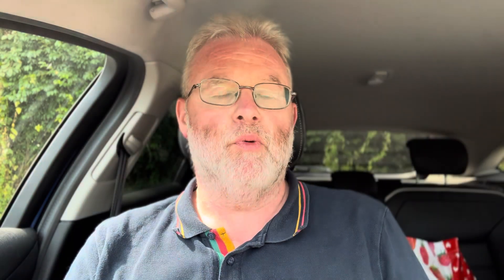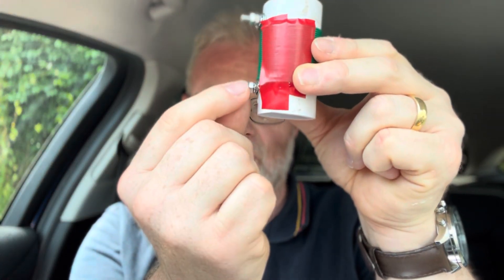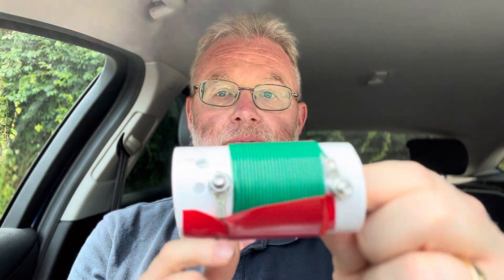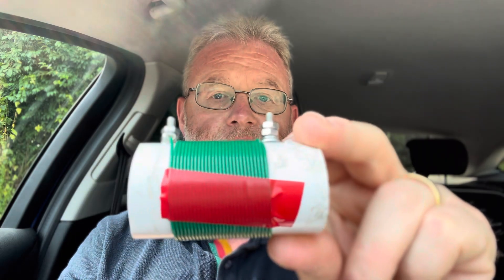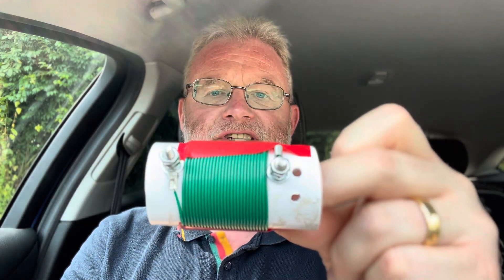Simple Easy Ham Radio WARC Band Antenna For 12 and 17 Metres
Using the efhw transformer try out a simple design which works well for 12 and 17m